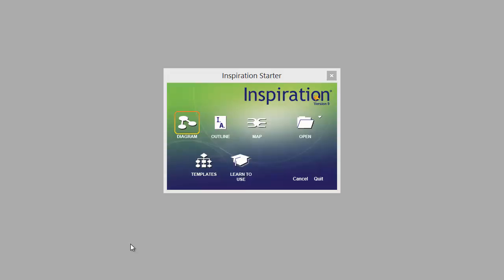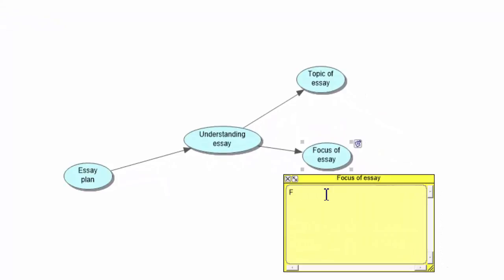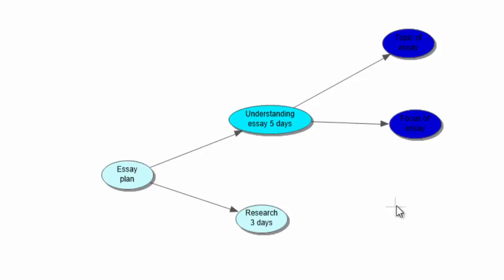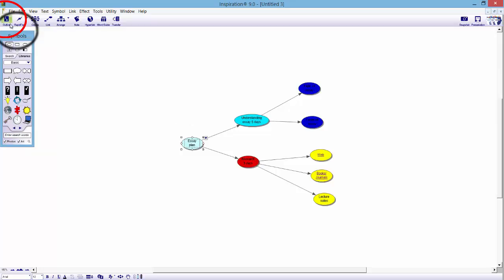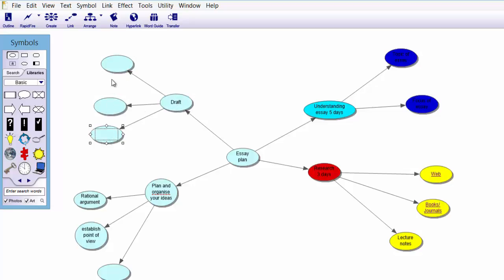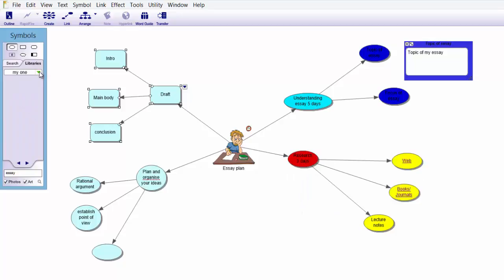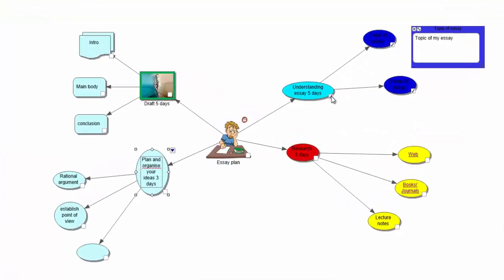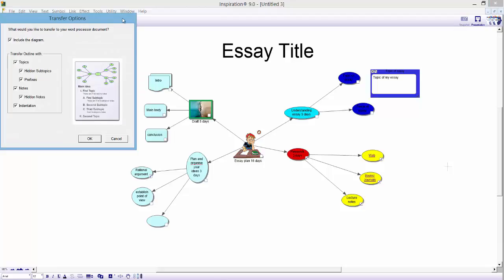Inspiration 9 Essay Planning using mind maps to visually plan and organise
Easy to follow concept in using Inspiration 9 mind mapping principles to plan and organise your ideas or plan your assignment or essay.
Structure and plan step by step using Inspiration 9 makes essay planning a breeze.